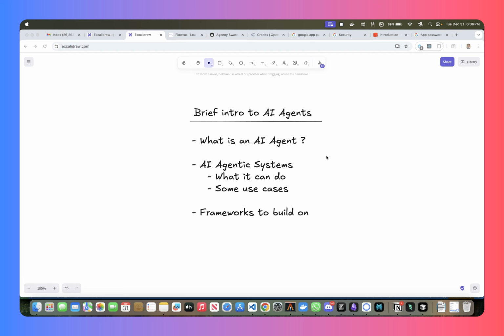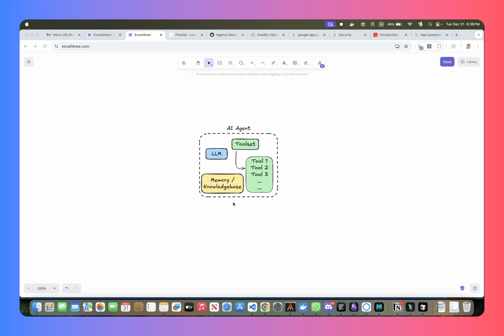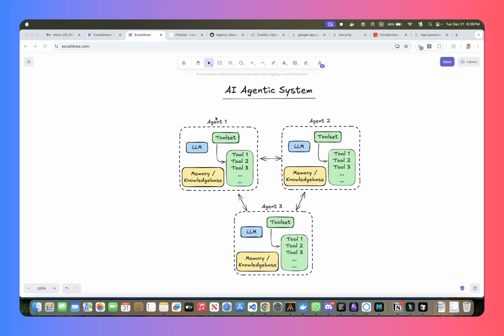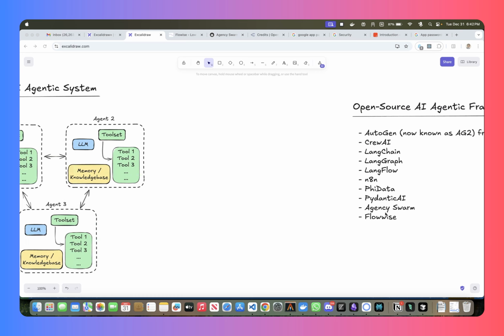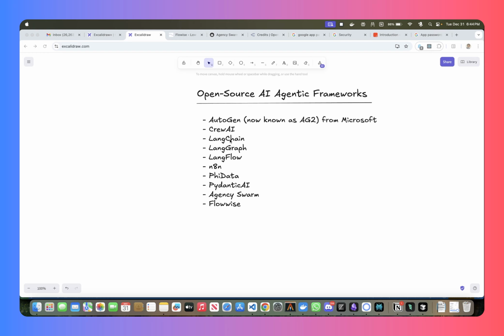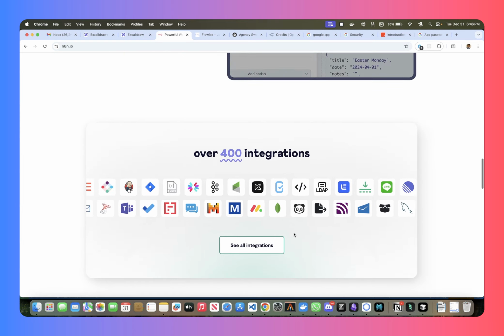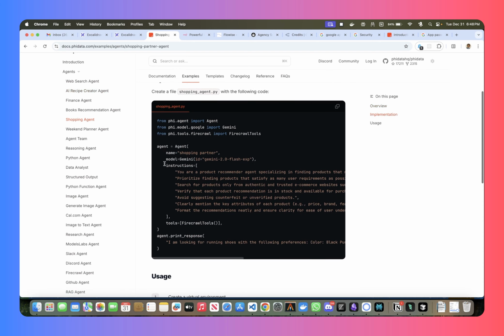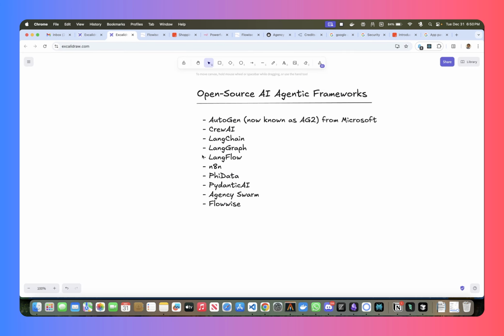An Intro to AI Agents, Agentic Systems and Frameworks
Quick introduction to AI Agents, Agentic Systems and frameworks to build them.

- AI Agent
- AI Agentic Systems
- Usecase
- Frameworks to build agentic systems.